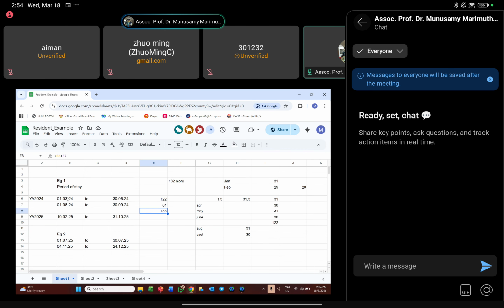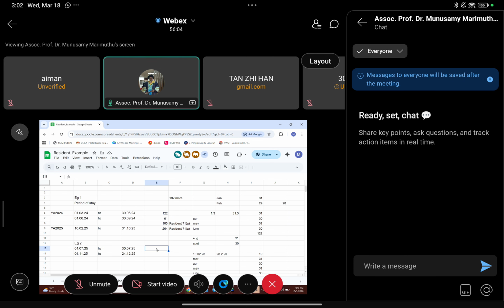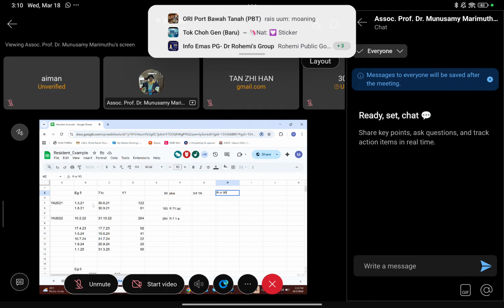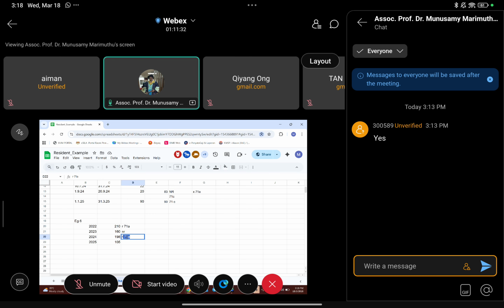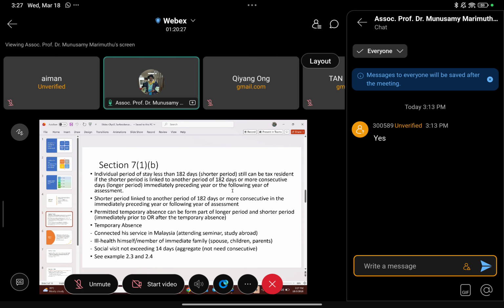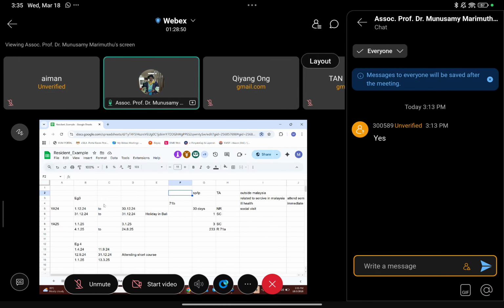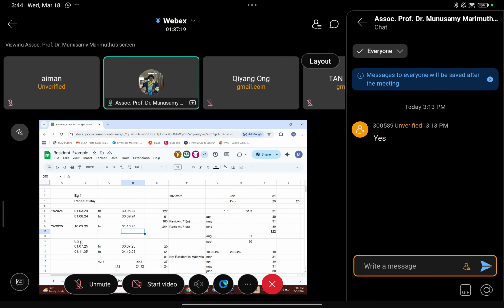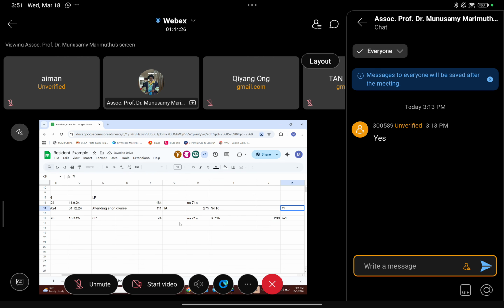May 23, 2026